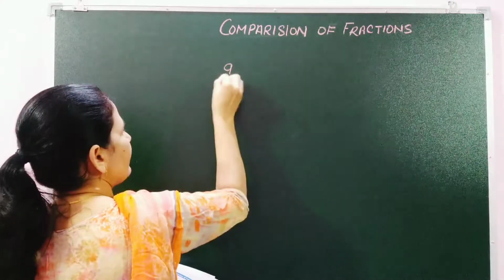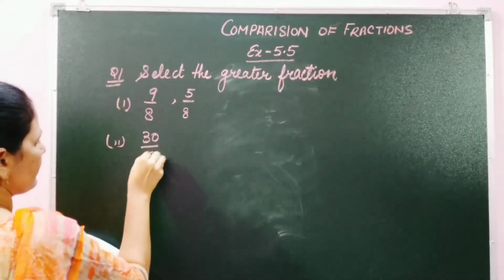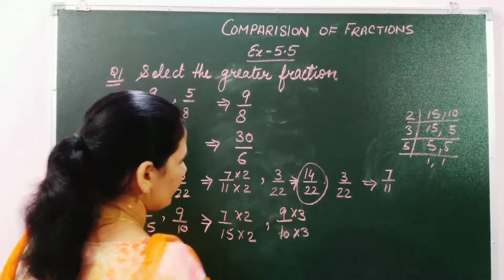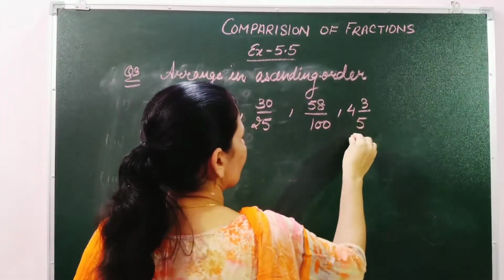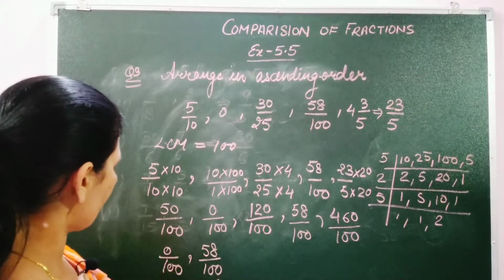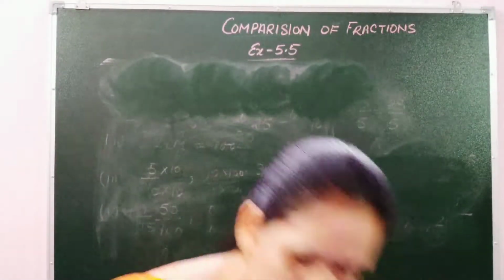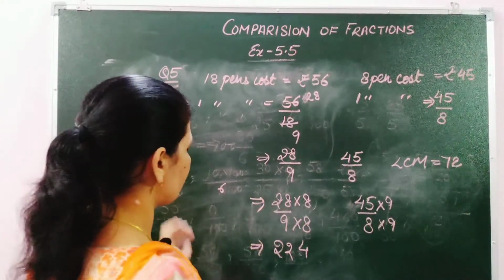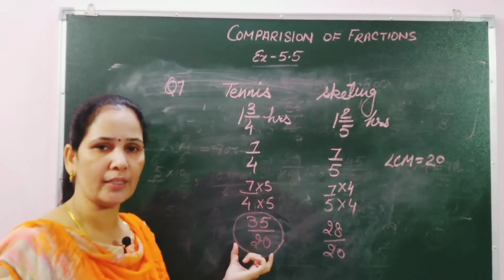Comparison of Fractions Class-6